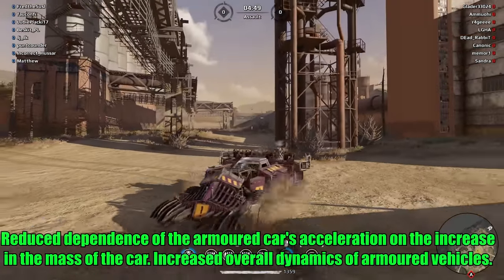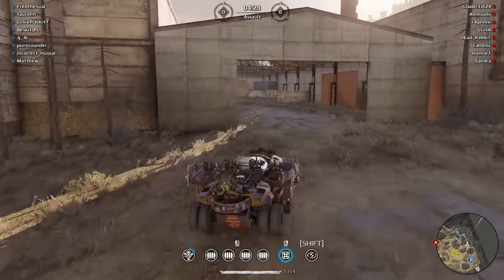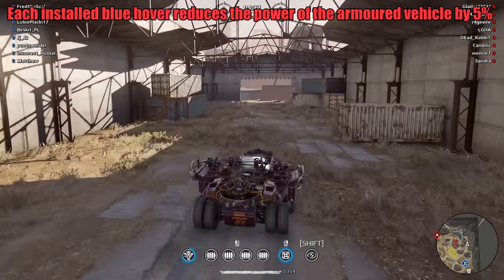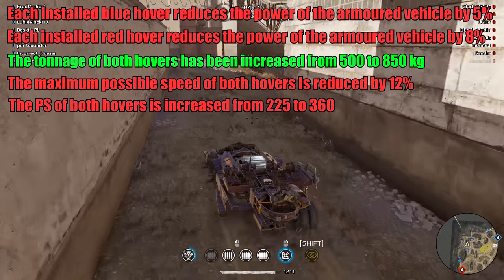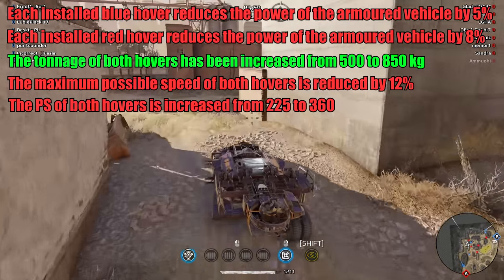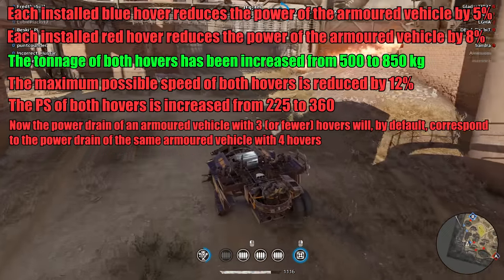UN-HOVERED!! 0.10.20 Update Review, Buffs and Nerfs - CROSSOUT Gameplay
UPCOMING UPDATE!! Special Test Server Review- CROSSOUT Gameplay

Feared is happened! In this video, game version is 0.10.20